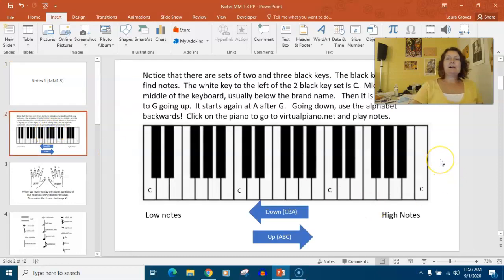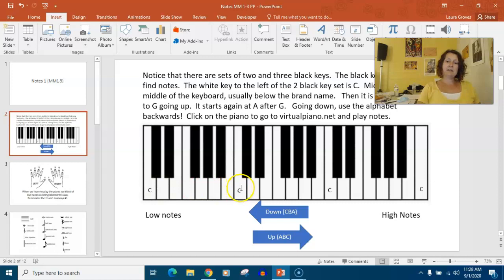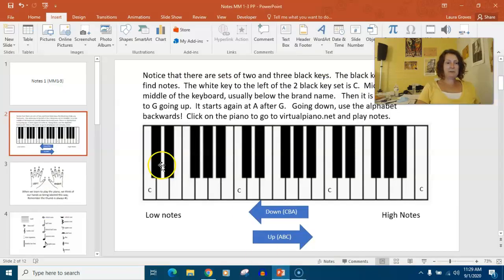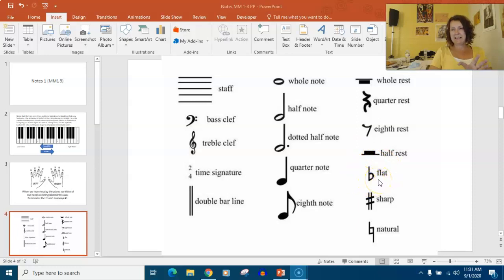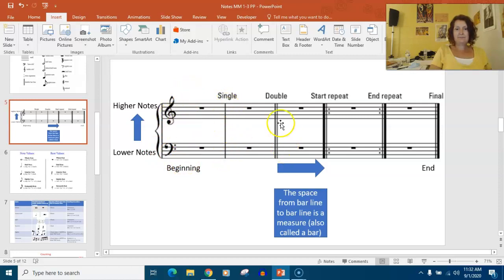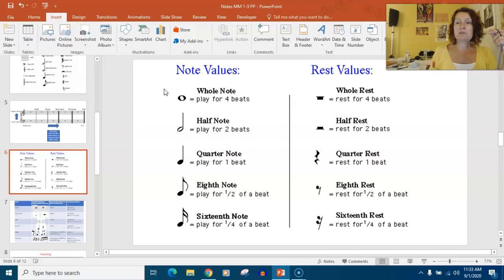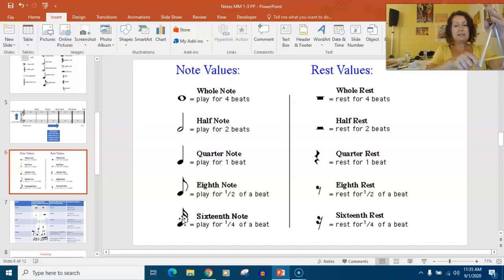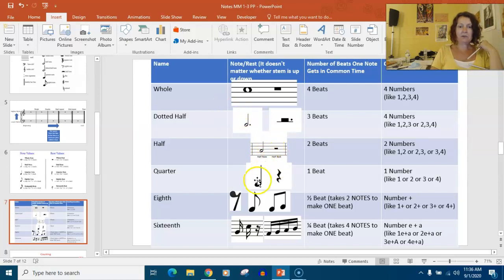Notes MM1-3 Part 1